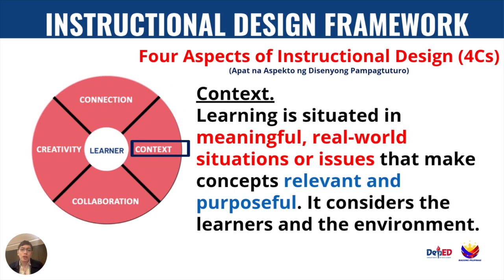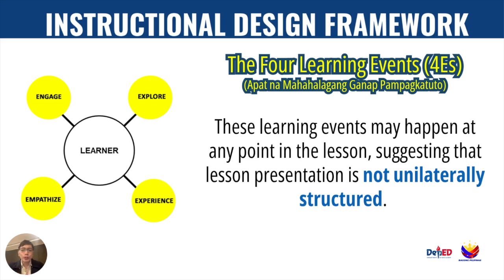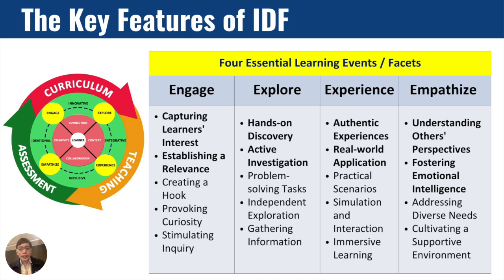IDF PART 2